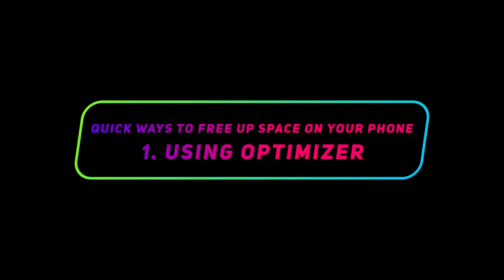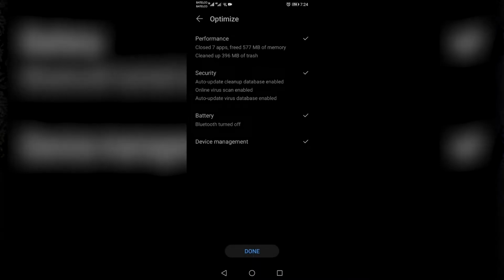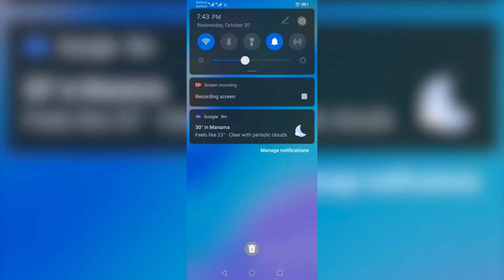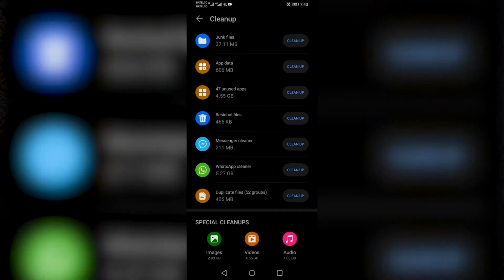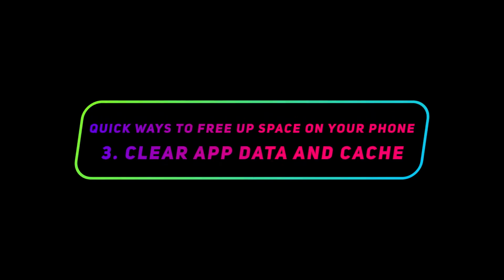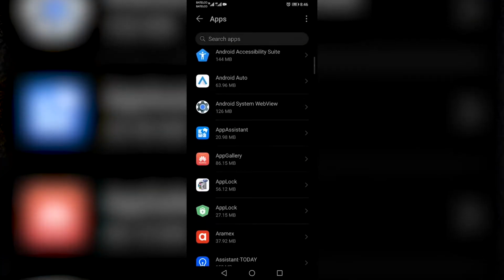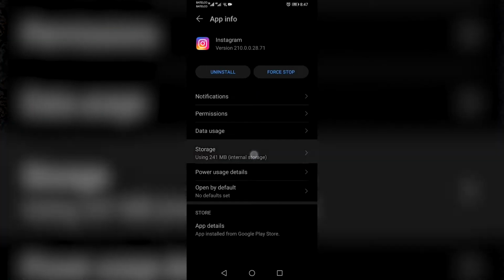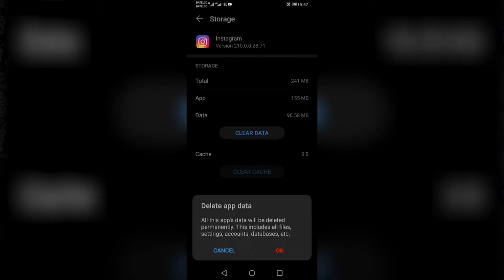Quick Ways to Free Up Space on Your Phone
In this video, let's find what are that quick ways to free up space on your phone. It just needs 3 simple steps to do that.

Music Details coming Soon.